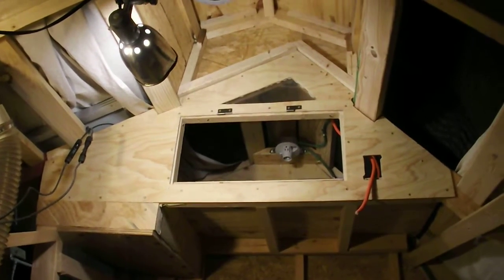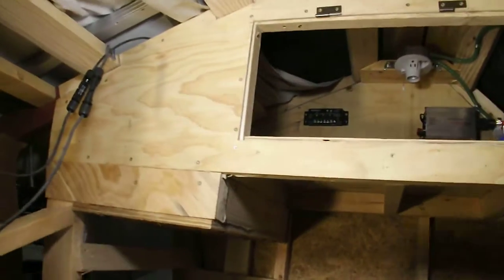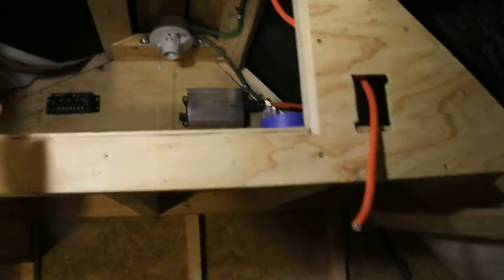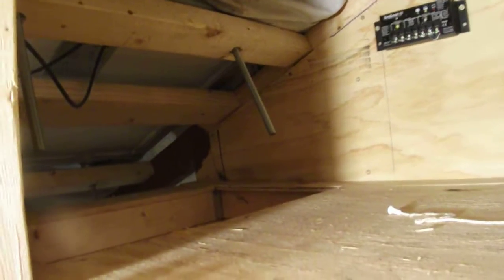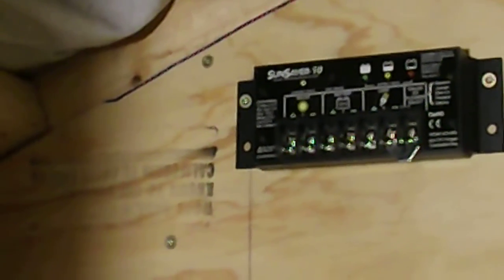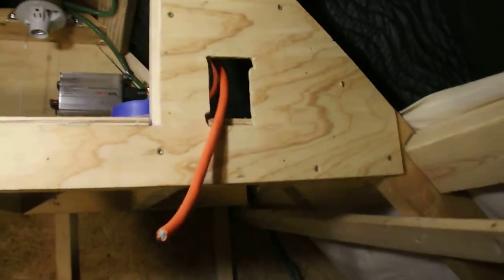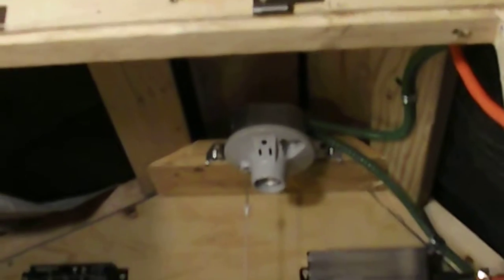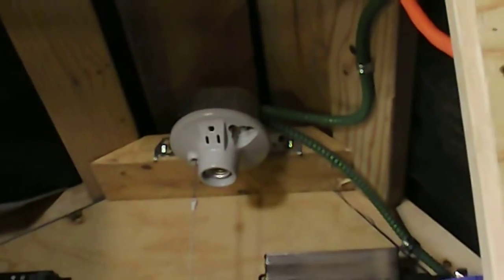the battery compartment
The battery compartment is going to be completely sealed off from the rest of the chicken coop. There is going to be a plexiglass door to which which you can see gauges, monitors, and the general working of the system, without opening up the compartment it self. Above the door is a viewing area, this is to get a better angle of observation when working on the system.